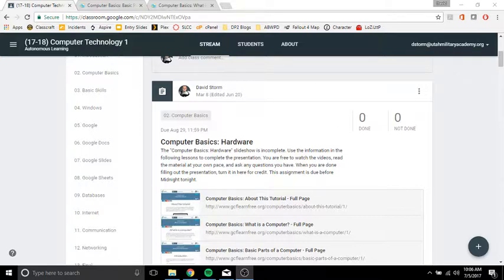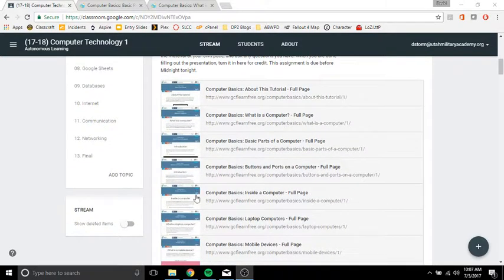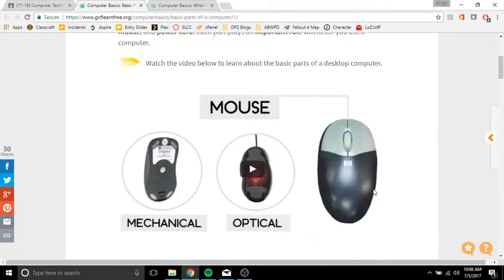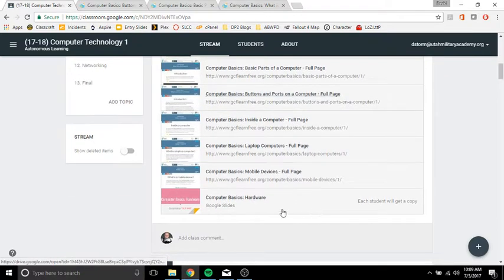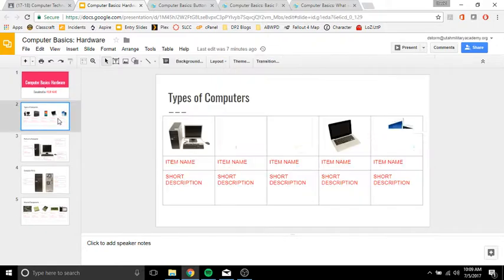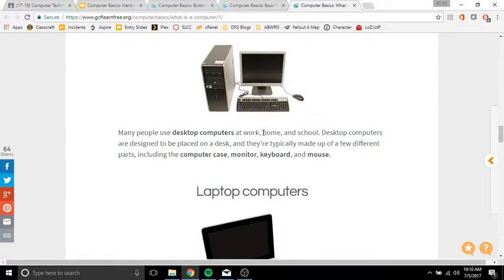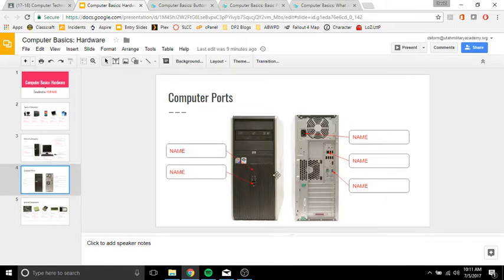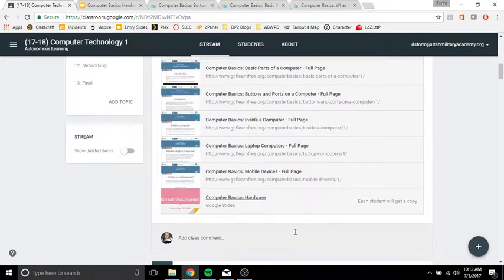Computer Basics Hardware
Assignment video for Computer Technology 1.